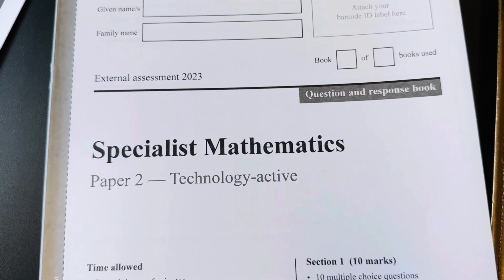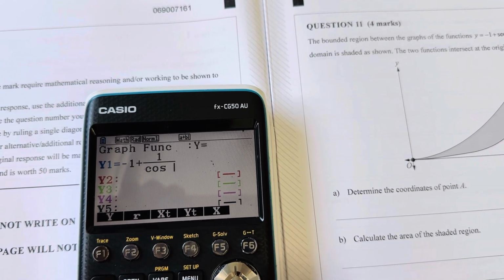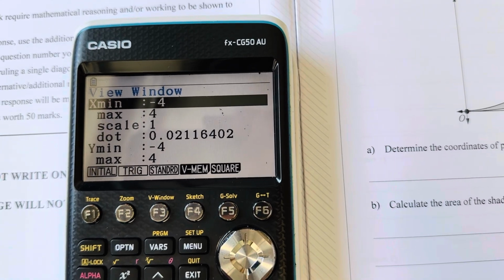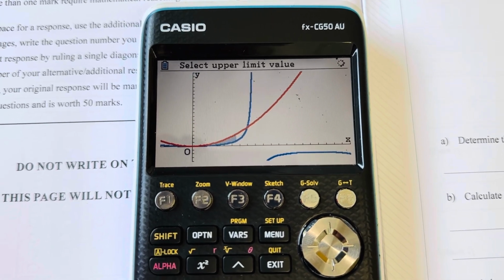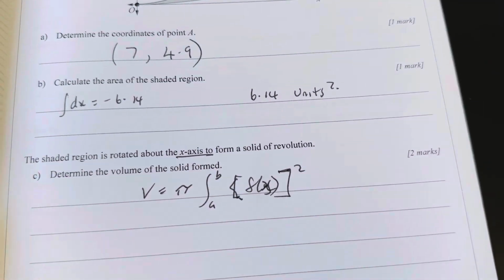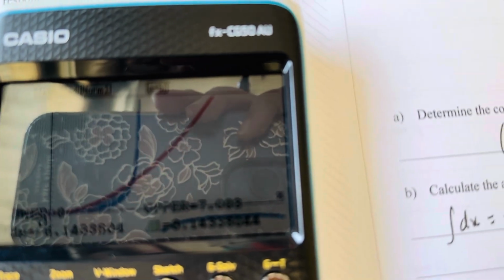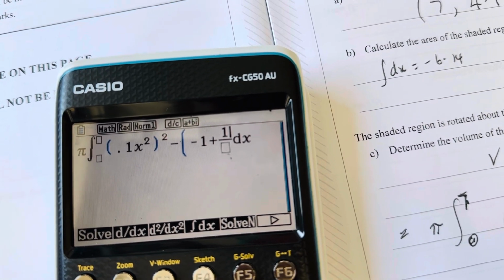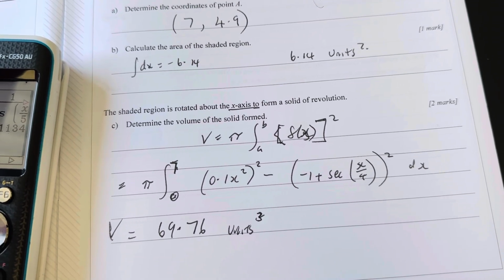2023 Specialist maths external paper 2 Tech Active Q11